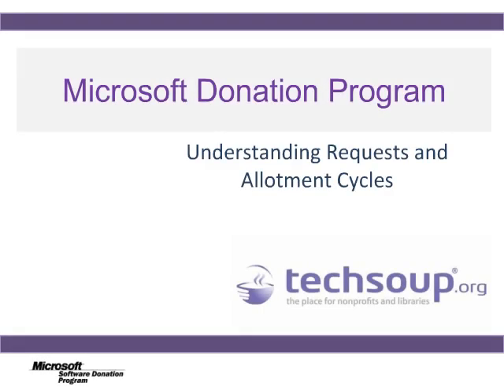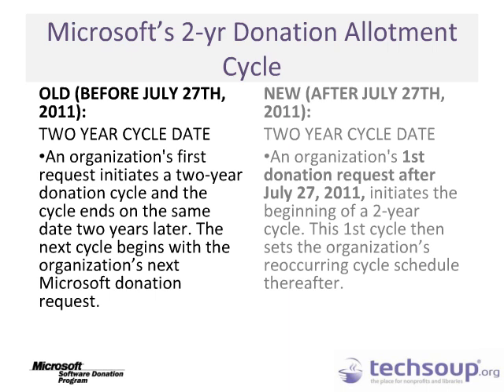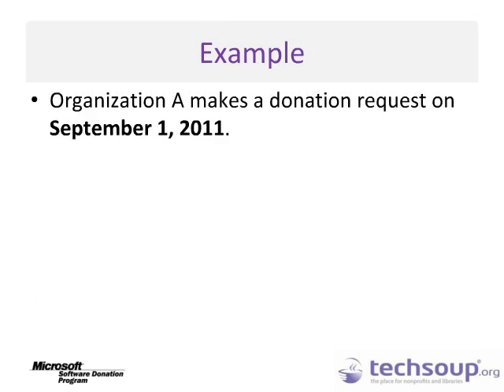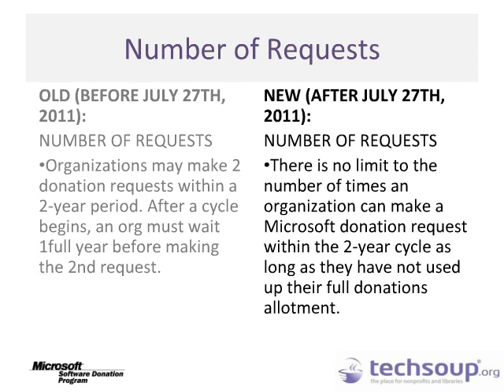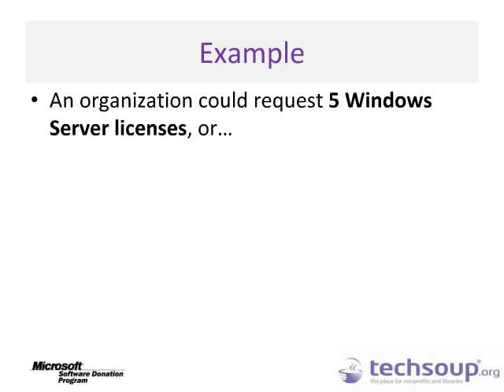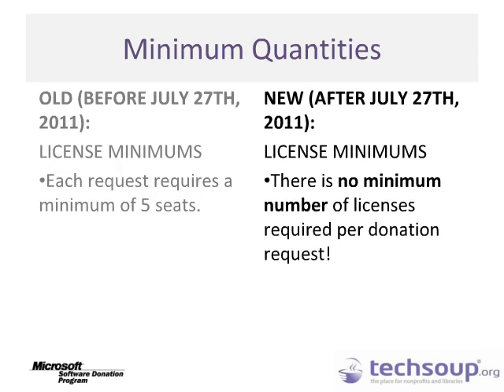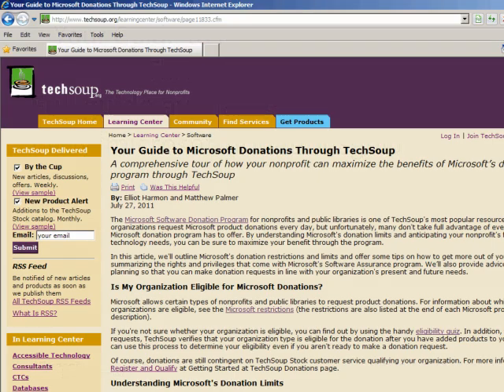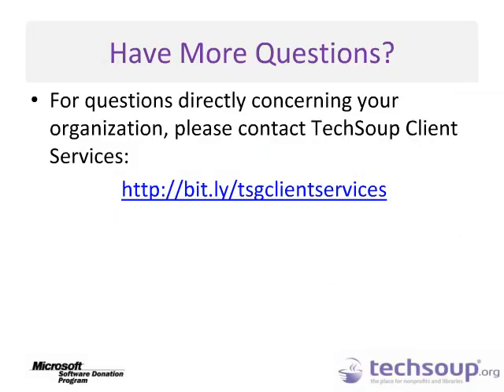How to Request Software for the Microsoft Software Donation Program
Curious about how recent updates to the Microsoft Donation Program affect allotment cycles and request frequency? This short video may be able to help! Topics covered include allotment cycles, number of requests, minimum quantities, and server requests.

Microsoft software donations are now available in a download format only.